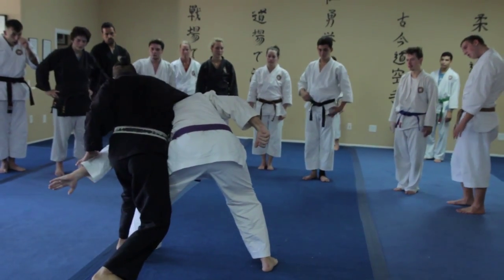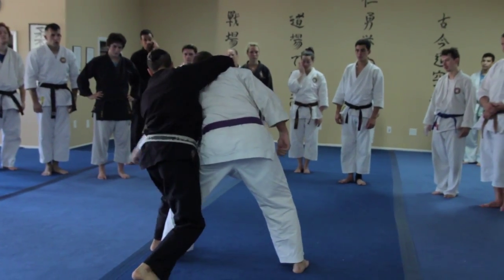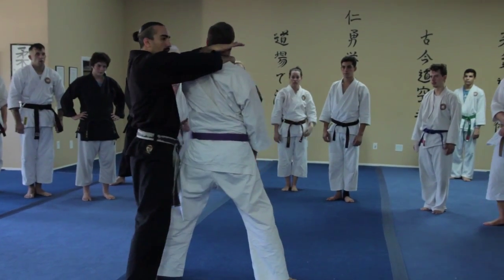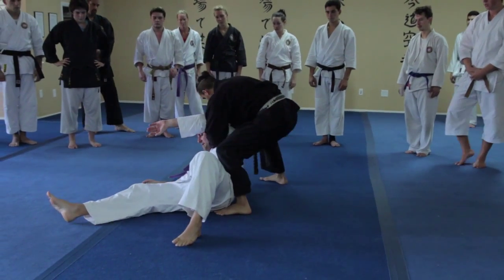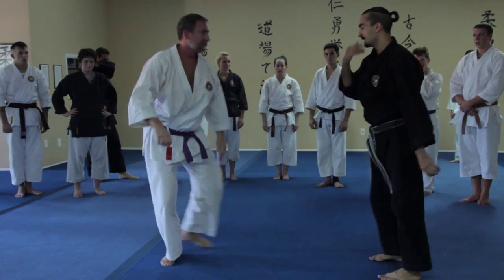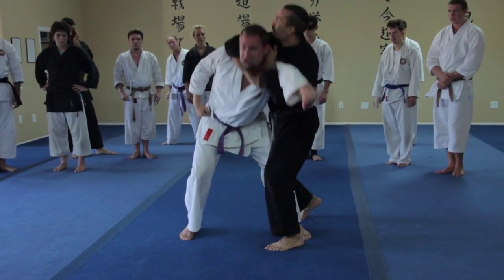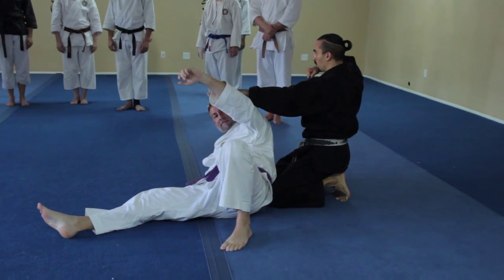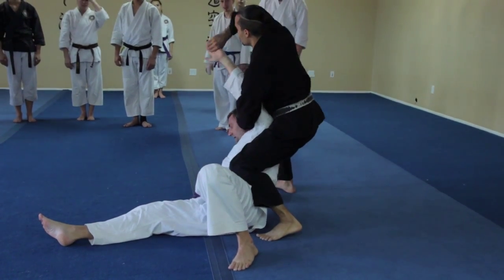Kataha Jime from Straight Punch | Jukido Jujitsu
Sensei George Rego, Chief Instructor, demonstrates an application of kataha-jime (single-wing choke) from a left straight punch. This is one example of self-defense examples of traditional shime-waza (choking & strangulation techniques) taught during this special 14th anniversary class.